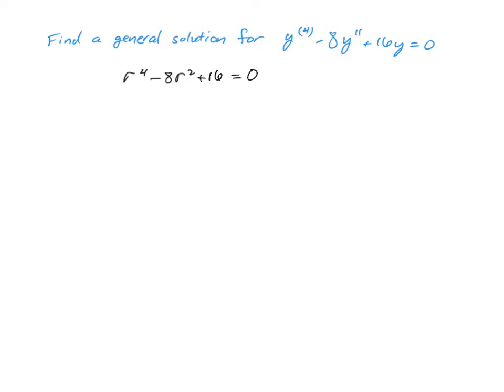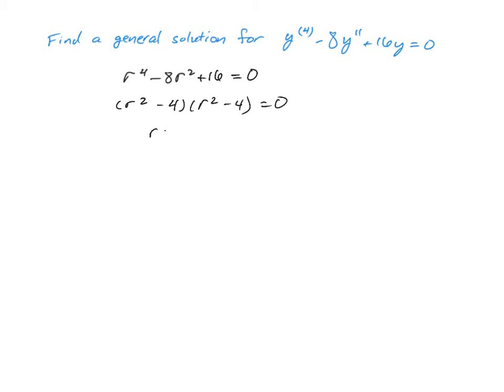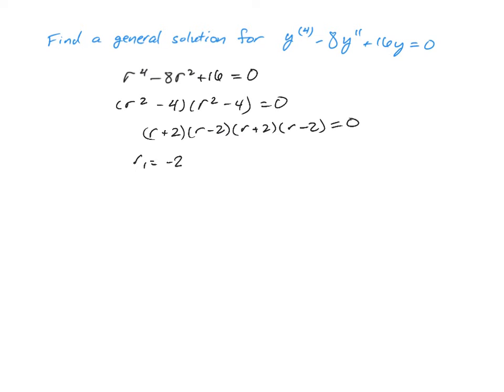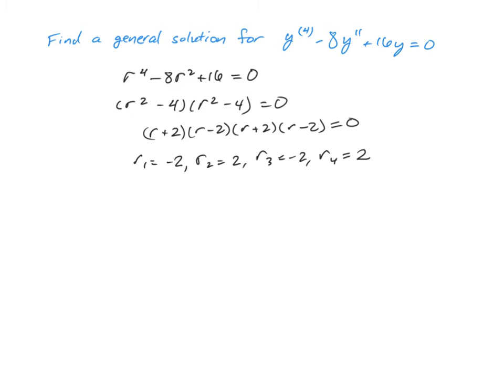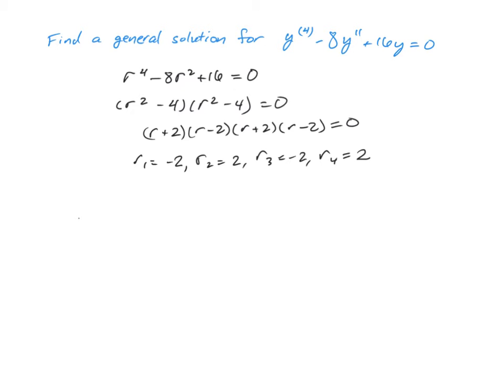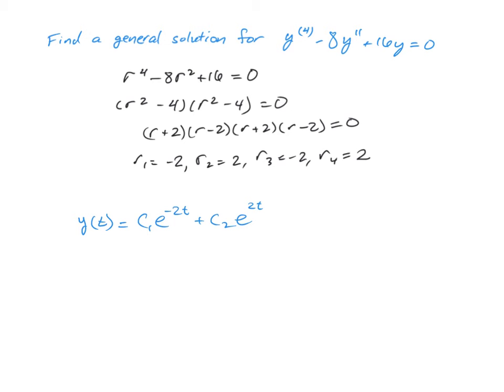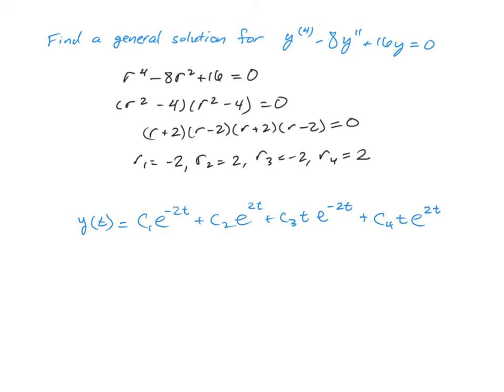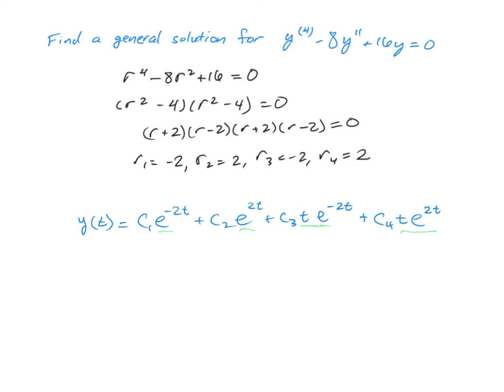4th order equation